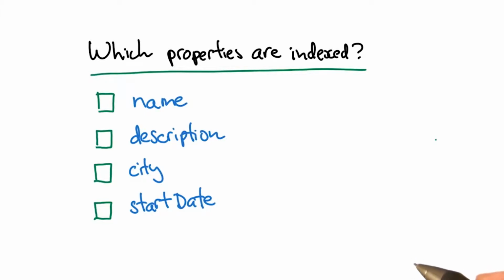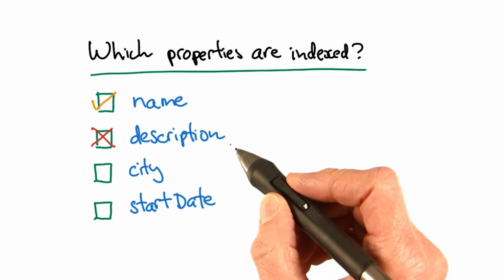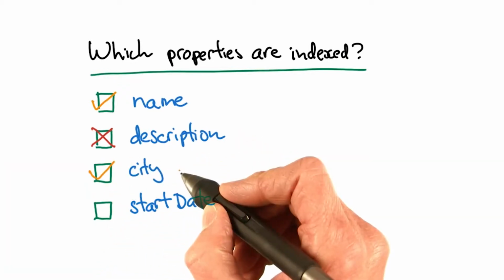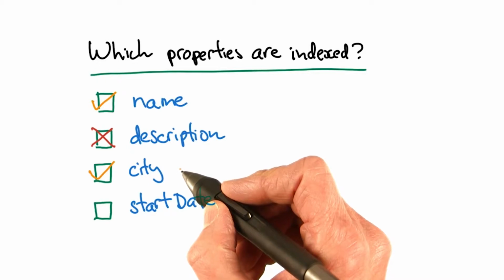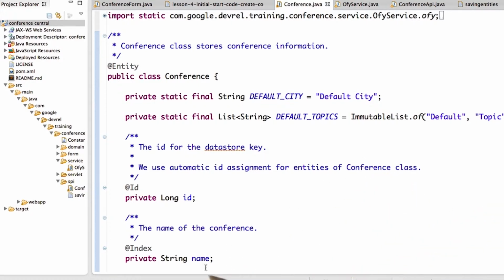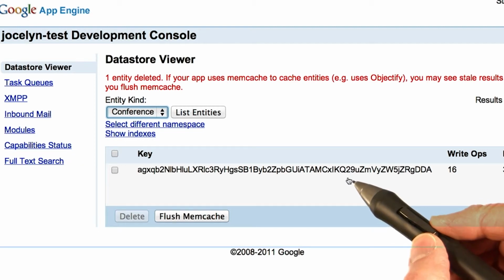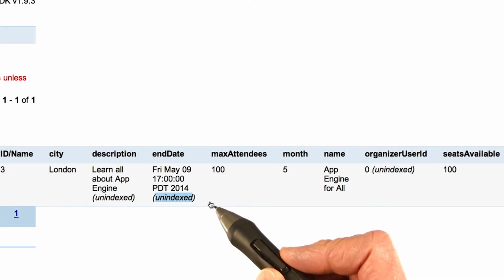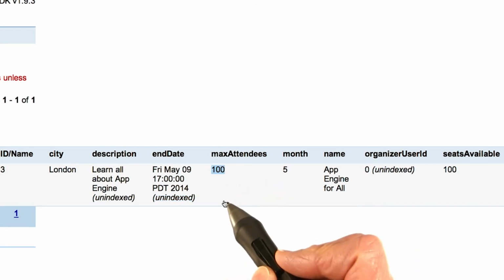Save Conferences - Developing Scalable Apps with Java